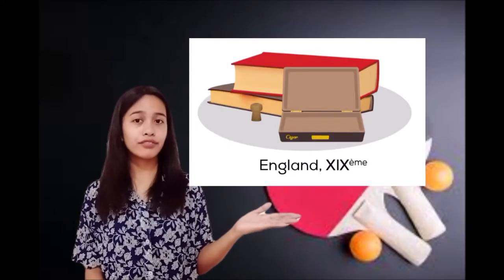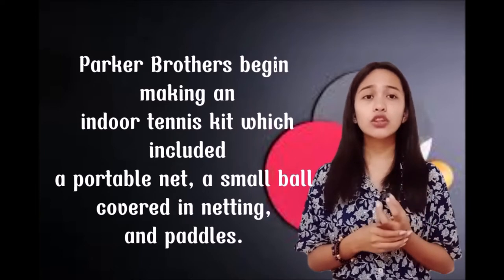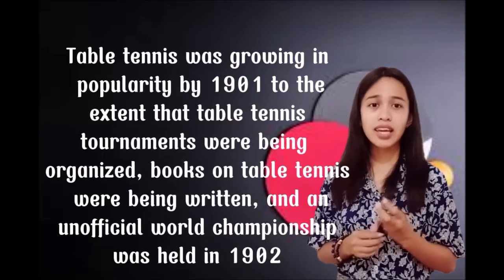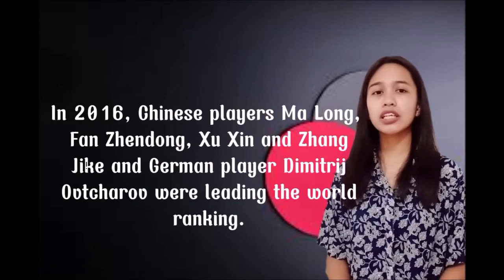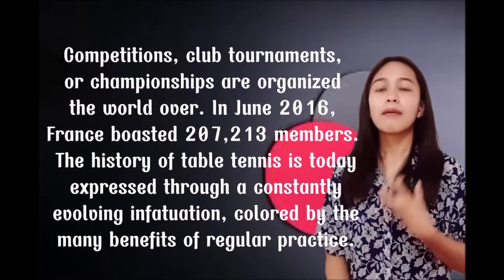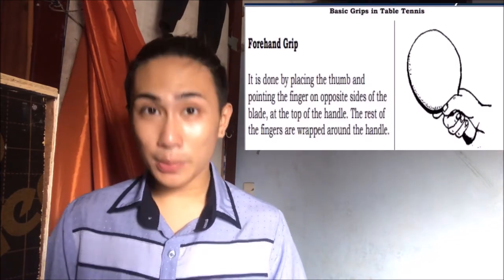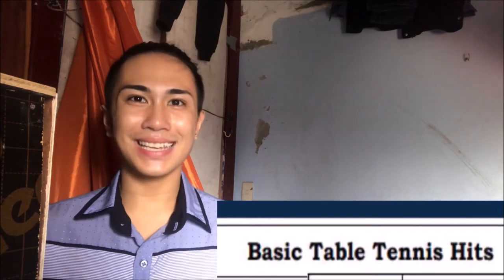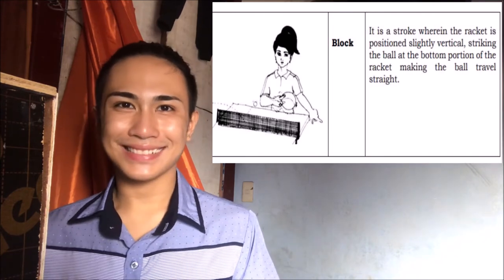PED 223 FINALS RAMOS, MADERAZO, AND SANTILLAN